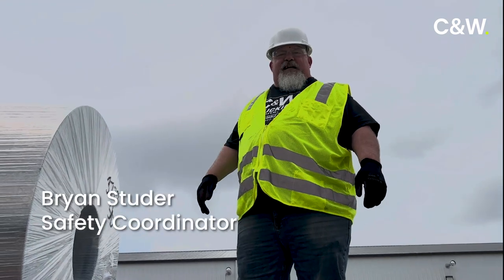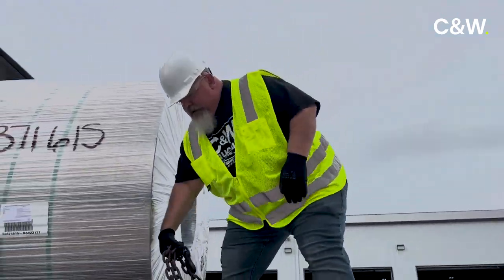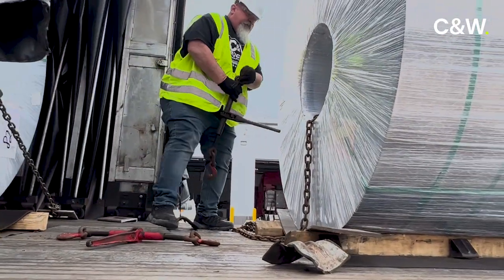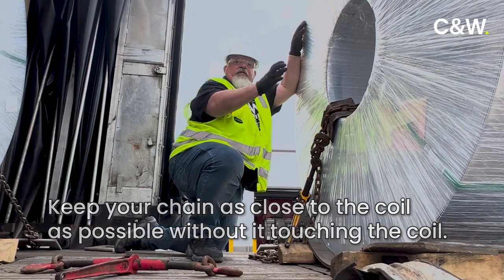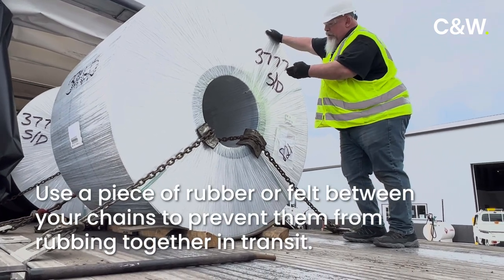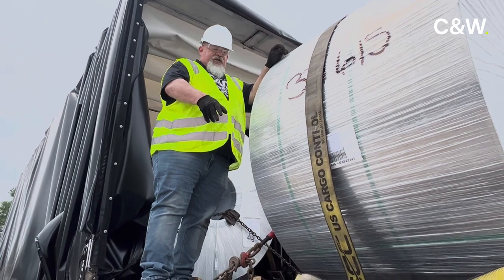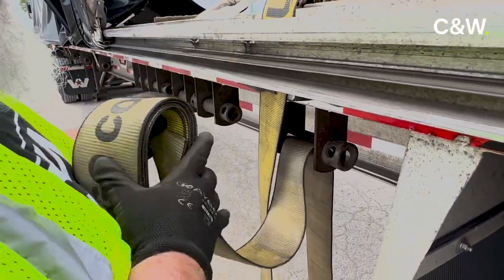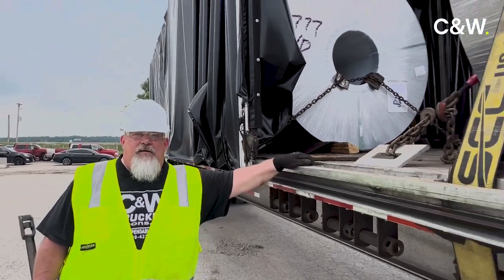How to Properly Secure Coils | C&W Trucking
In this instructional video, we show the proper way to safely secure a metal coil using various tiedown techniques.

Facebook: C & W Trucking, INC

LinkedIn: C&W Trucking and Sons, Inc.

C&W Trucking and Sons, Inc. is a truckload flatbed carrier that prides itself on customer service and customer satisfaction, based in the Quad Cities. C&W was founded in 2006, initially with one truck hauling primarily steel. In the past 15 years, C&W has grown to a fleet of over 150 trucks and are constantly growing our team of experienced drivers, and have expanded our services to customers all throughout North America!

cwtrucking.net